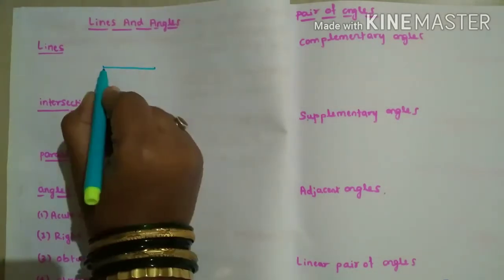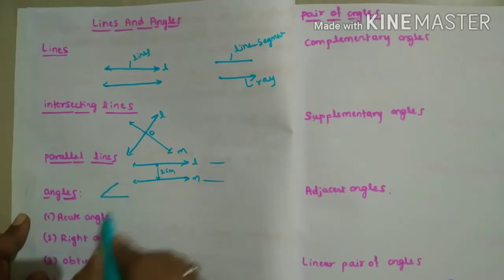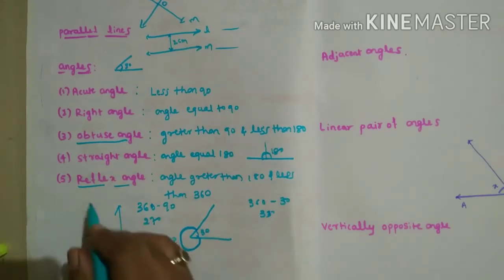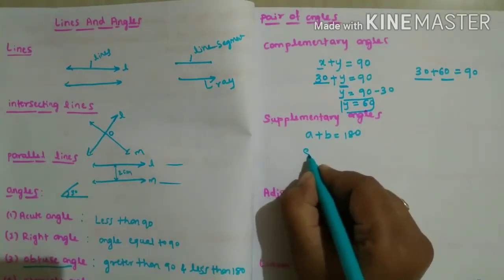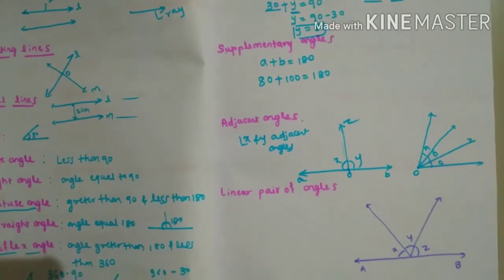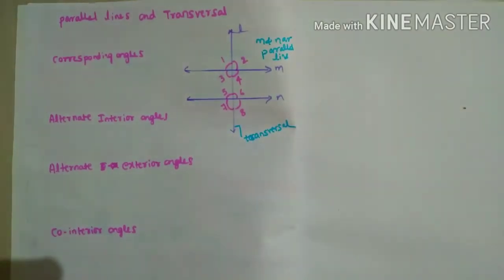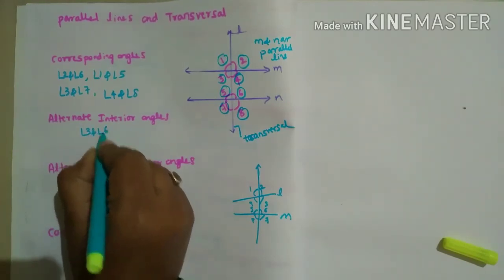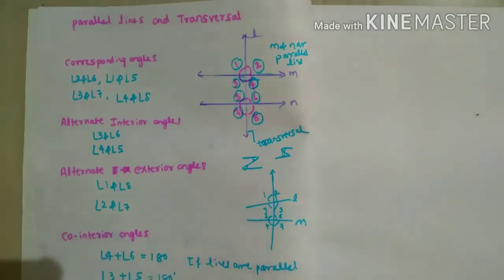9th standard ,Line and Angles chapter:Introduction